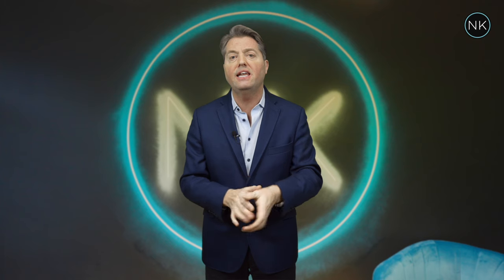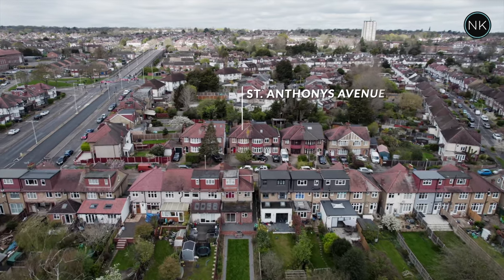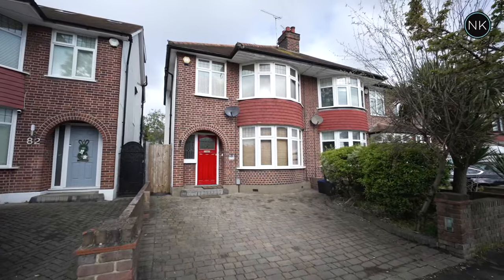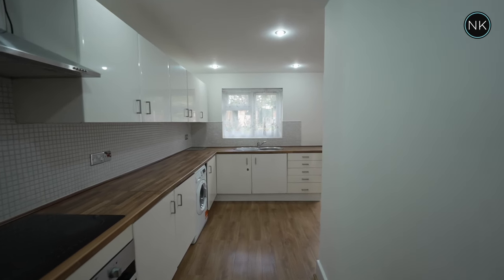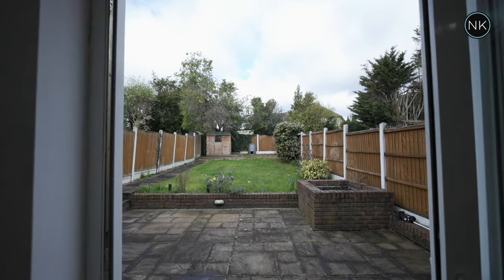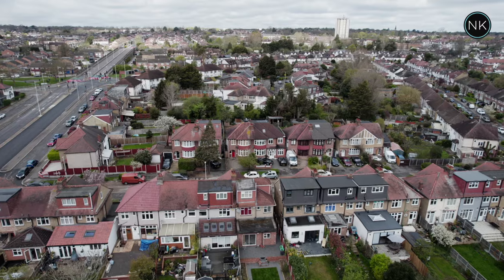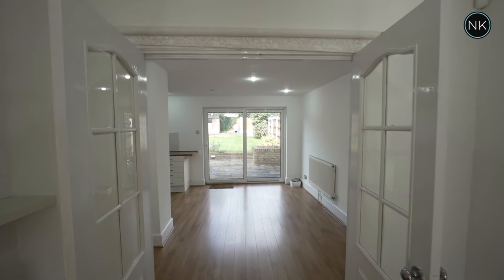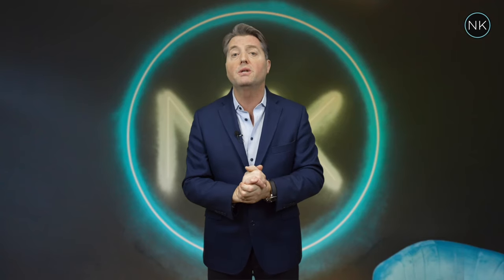St Anthonys Avenue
St Anthonys Avenue is an attractive three bedroom extended semi-detached family home. Perfectly situated within walking distance of Woodford Greens host of shops, restaurants and Central Line station with access into Canary Wharf, The City and West End, with good primary and secondary schools close by.

The property is being sold with no onward chain and offers a bright lounge, modern fitted extended kitchen/breakfast room, three good size bedrooms, family bathroom, also benefitting from off street parking for two cars.

An early viewing is highly recommended.